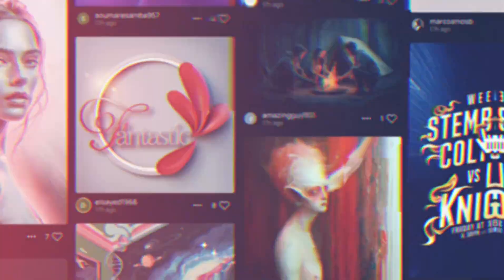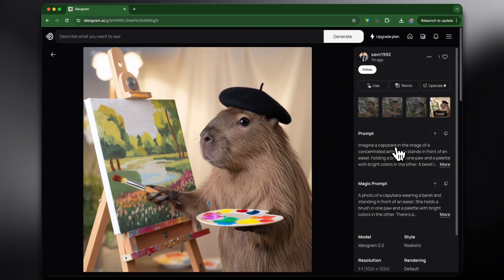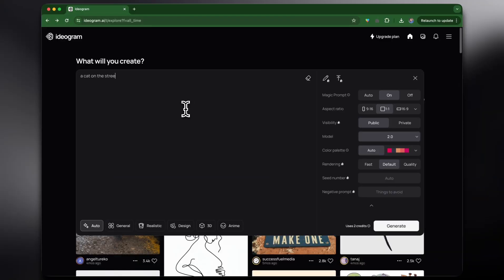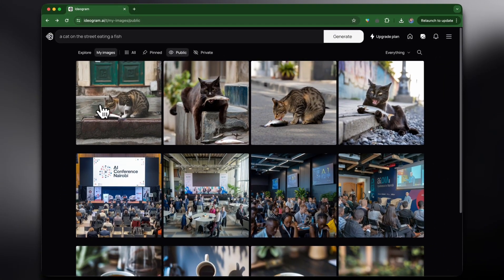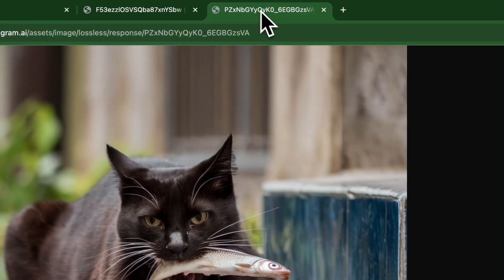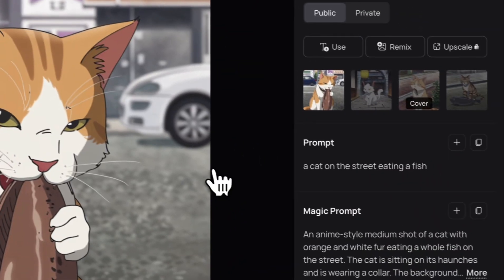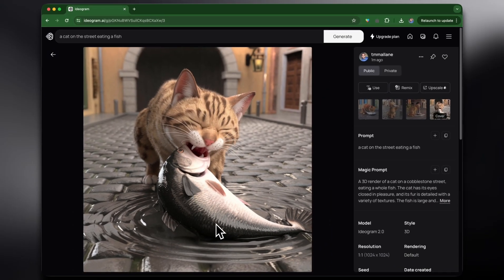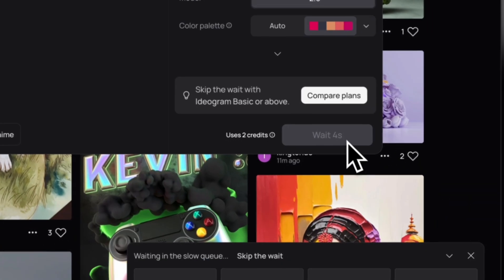First Look at Ideogram AI 2.0! The Most Realistic AI Image Generator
Do you have a specific inquiry about AI content creation? Let’s chat

In this video, get a first look at Ideogram AI 2.0, the latest and most advanced version of what’s quickly becoming the best AI image generator in 2024. Discover why Ideogram AI is known for producing realistic, high-quality images that rival other tools like Flux AI. I’ll walk you through the key features of Ideogram 2.0, show stunning image examples, and compare its performance against other popular AI image generation software.

Don't miss out on this review and demo of Ideogram AI 2.0! If you're interested in AI image generation or just want to see what's possible with the newest tools, this is the video for you.

The BEST AI Music Tool is Here! Suno AI Music Has Arrived & it's FREE To Use!

Drop your thoughts and questions in the comments — I respond to all comments!

Timestamps:
0:00 Ideogram AI Generated Images
0:39 Generating AI Images
2:01 Same Prompt With Different Style
2:45 Generating AI Designs